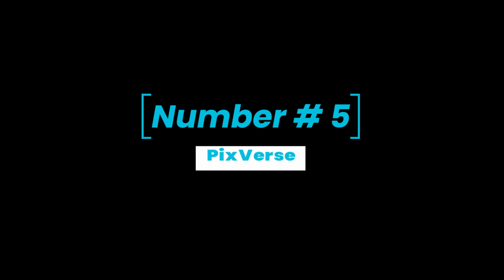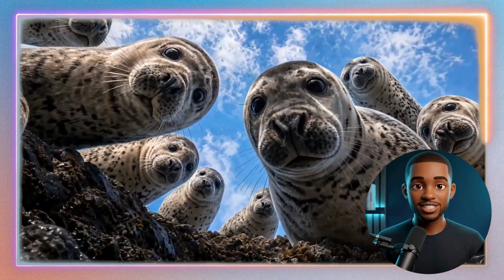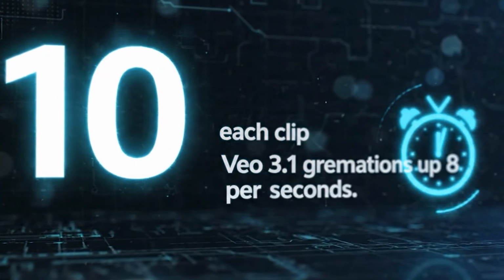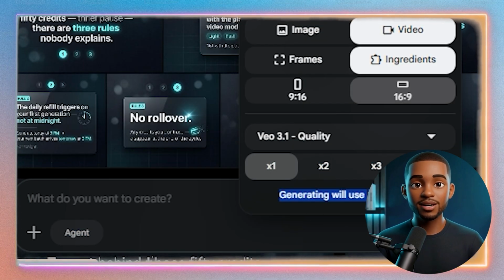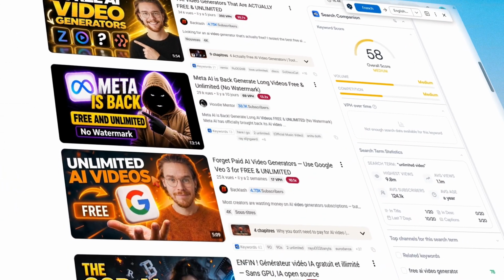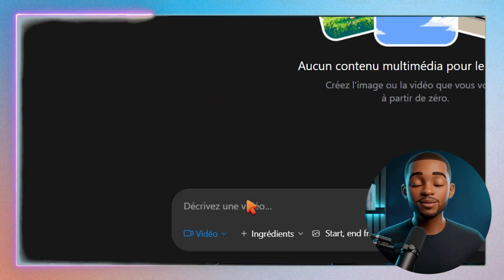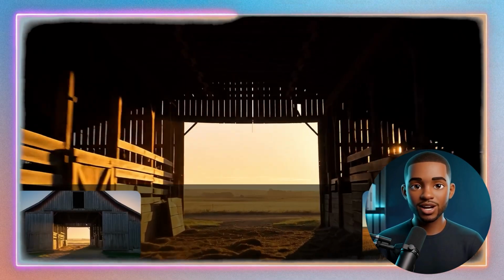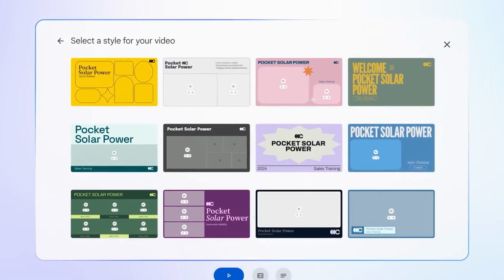I Tested Veo 3 FREE – Here's Why You Don't Need Sora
Are free AI video generators actually free? I tested 15 platforms to see which ones are worth your time and which are traps.

Finding reliable AI video generators is confusing because the term free is often used loosely. Some tools use a renewable credit system that gives you daily access, while others offer unlimited generation without a card. This breakdown cuts through the marketing noise to clarify exactly how these platforms operate.

I put 15 different tools through the exact same testing process to see how they perform in practice. As of August 21st, 10 of these services are either completely offline, strictly capped, or have shifted to paid-only models. You will learn which five platforms remain viable options for your projects based on real-world usage.

0:00 The Truth About Free AI Video Generators
1:44 Getting Started with Pixverse
3:26 Google Vids: The Hidden Powerhouse
5:07 Deep Dive into Google Flow
7:44 Hidden Tools and Advanced Techniques